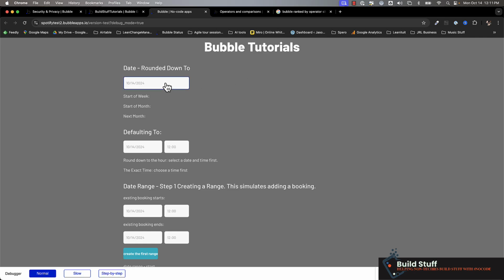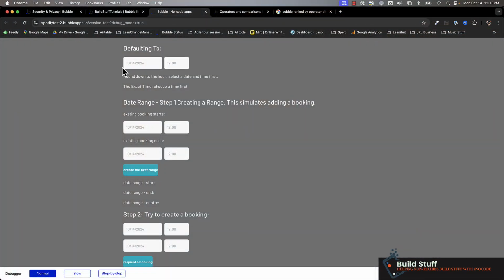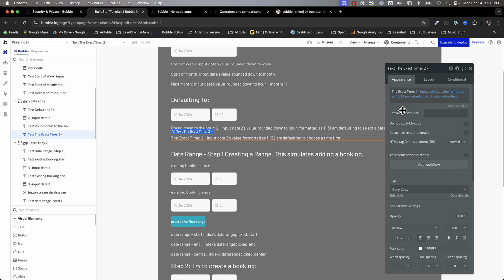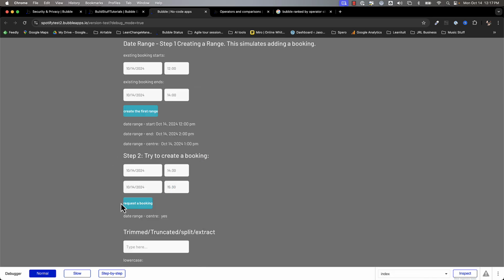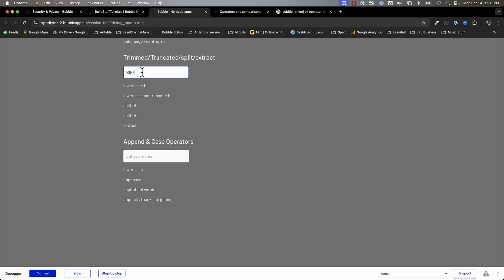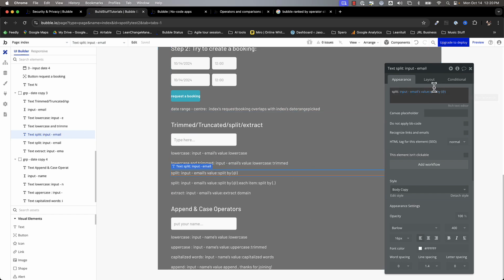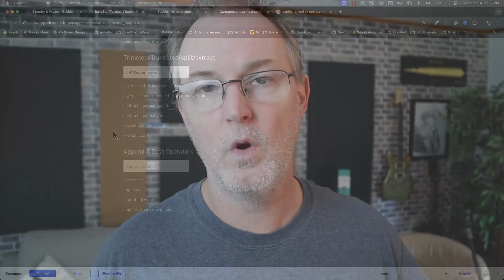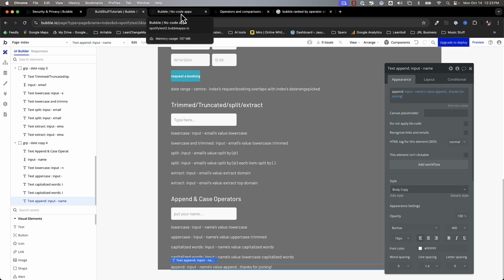Bubble.io SECRET OPERATIONS the PROS Won't Tell You!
Bubble.io has some powerful, and simple operators for doing date, numerical and text calculations.

These operators will help you find out the start of a week or month using 'rounded down to' and also help you build a scheduling app by taking adavantage of bubble.io's 'date range' feature.

00:00 - the build show!
01:46 - intro
02:17 - rounded down to
03:59 - defaulting to
05:43 - date ranges
 08:14 - text operations
09:55 - extract text
12:27 - case and appending text